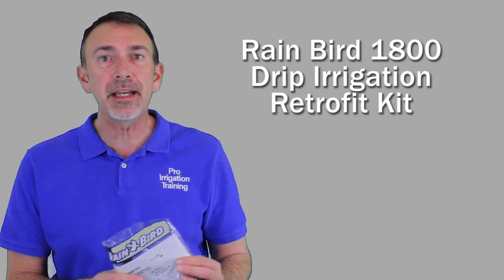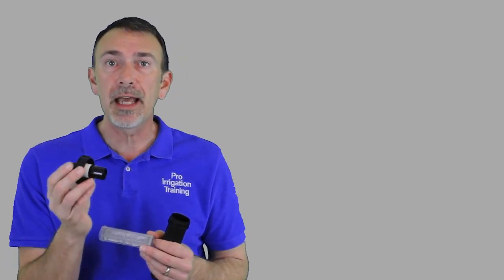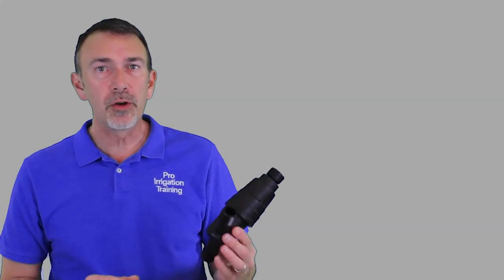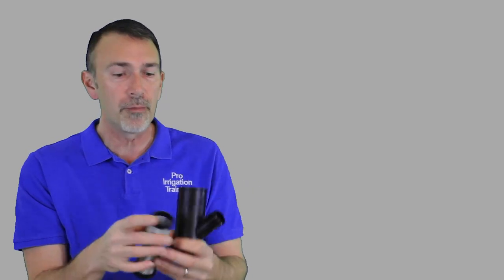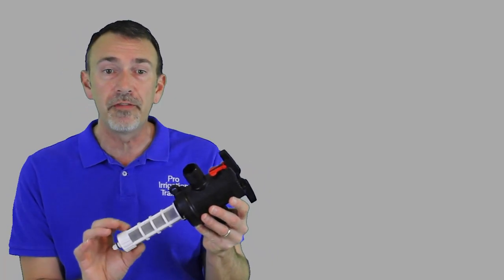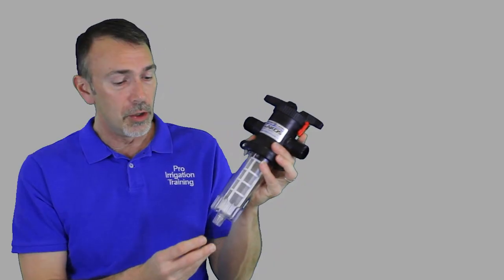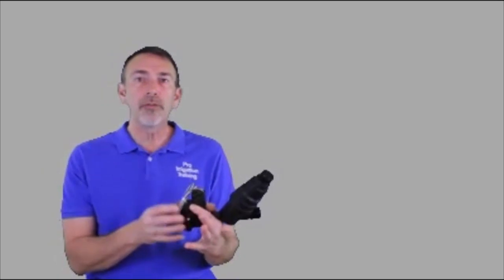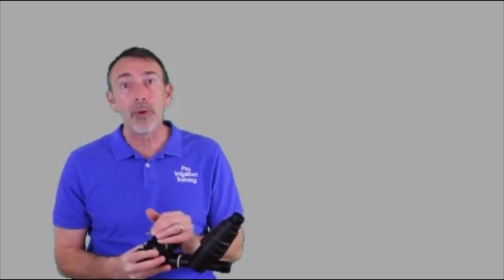Filtration Products for Sprinkler Systems | Irrigation Training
Lecture 4 of 17. This is an updated version from Aug 2024 with Metric equivalents. This video is part of our online video training course "Drip Irrigation for Lawn and Farm." This lecture may not make complete sense as a stand-alone lesson, but it's part of a curriculum.